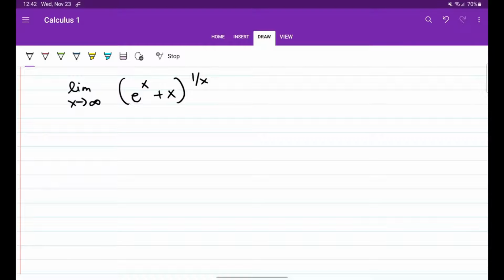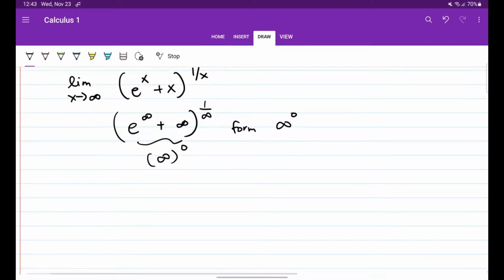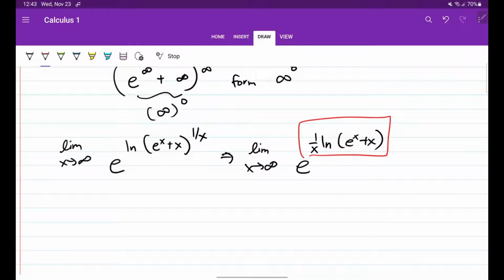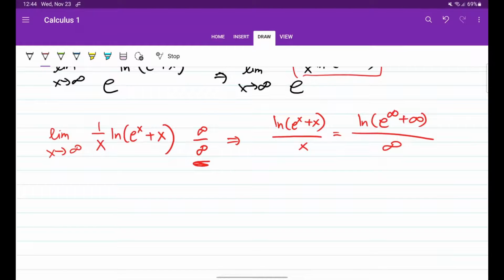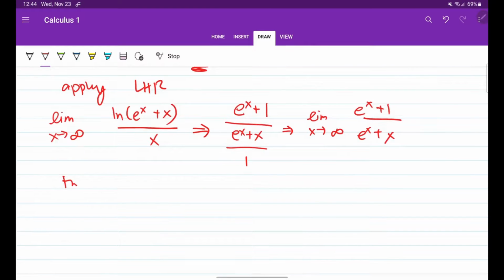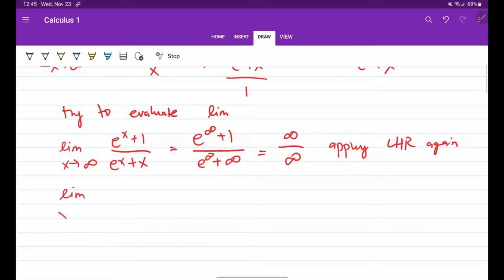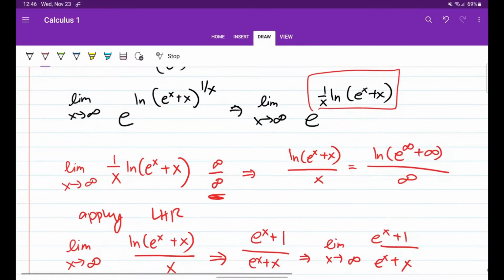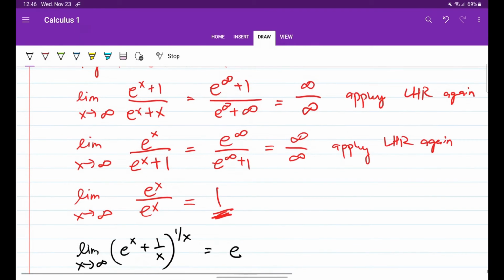L'Hopital's Rule for infi^0 | Example | Quick Calculus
In this video, we will be solving a problem involving lhopital's rule for the form infi^0